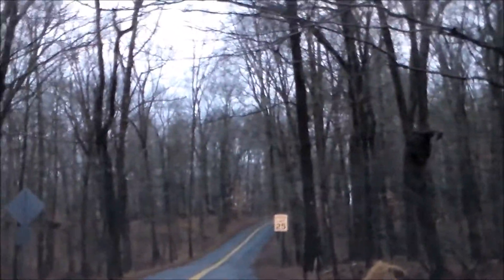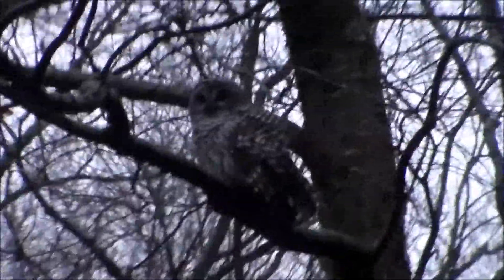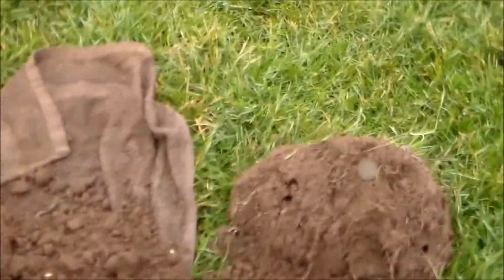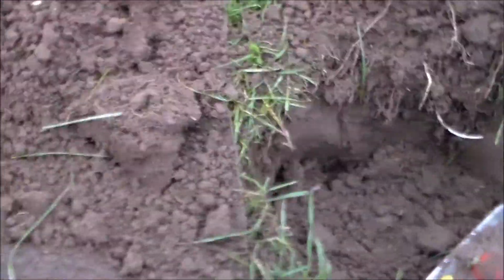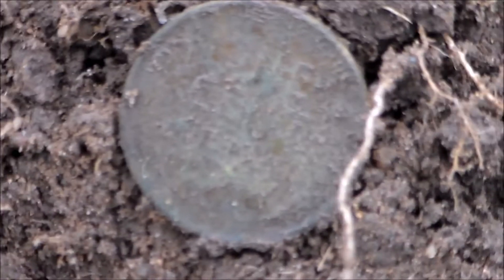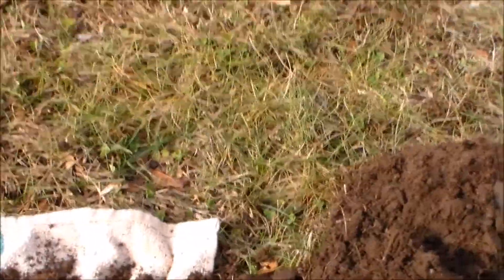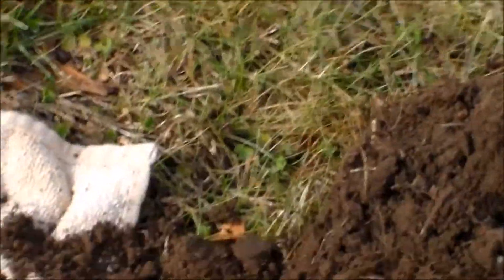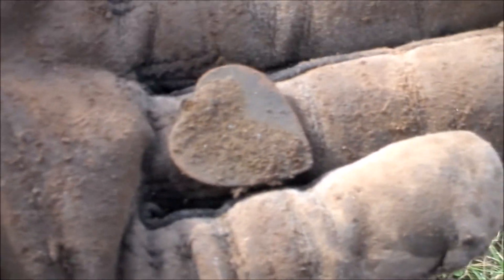Last Silver of 2013...and Mr. Owl.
My last metal detecting hunt of 2013 from Monday December 30th using my Minelab E-trac, Garrett Pro Pointer, and Lesche digger.  Watch and see how i do...